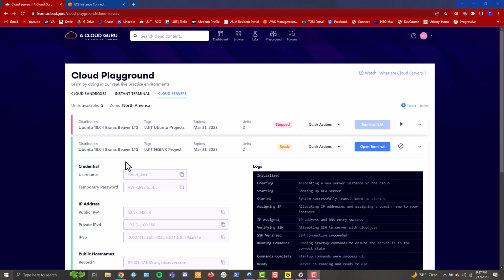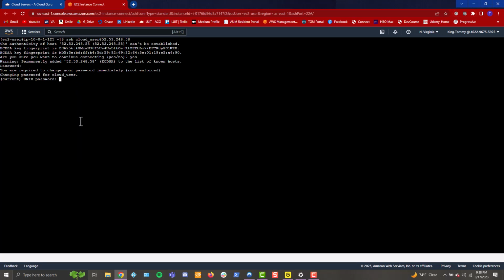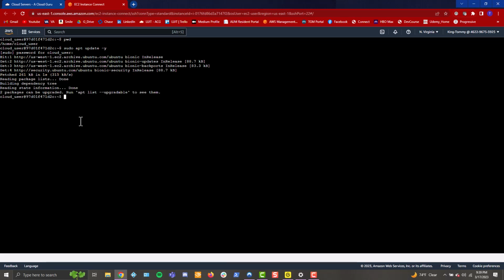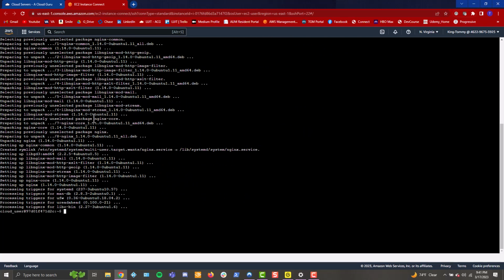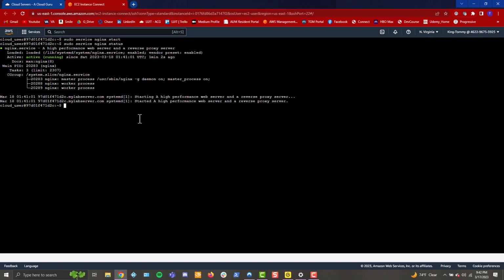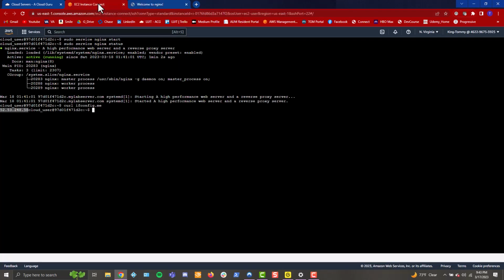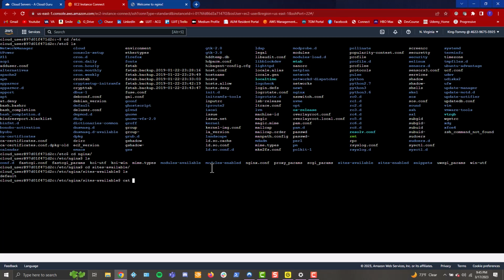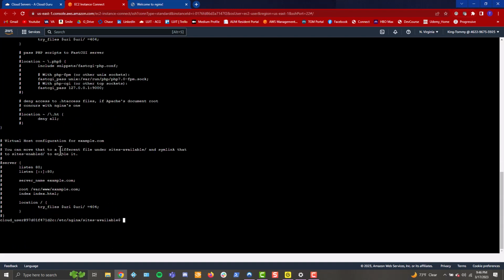NGINX Install on Ubuntu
Learn how to install and NGINX web server on Ubuntu